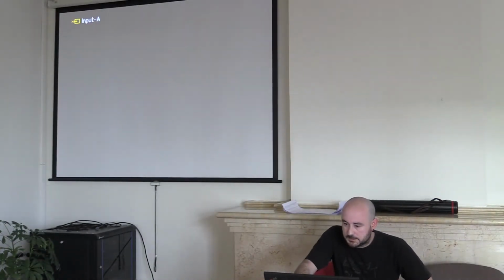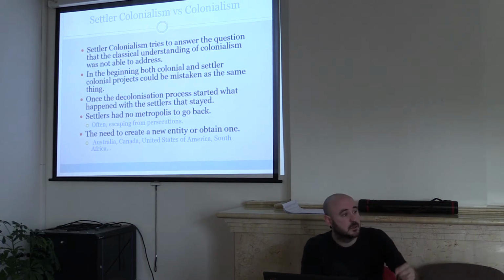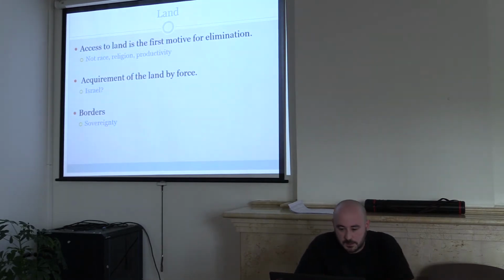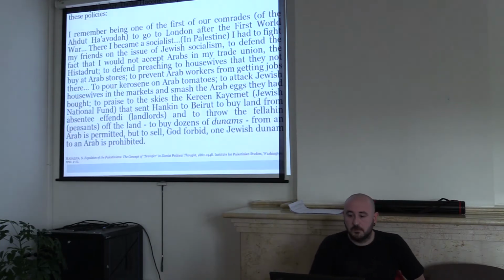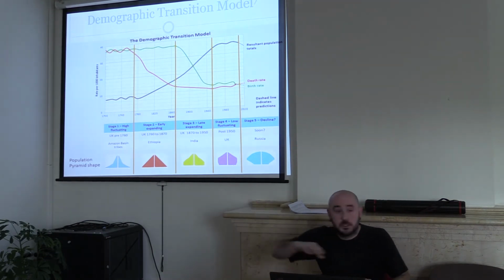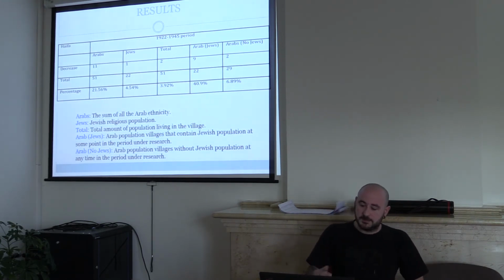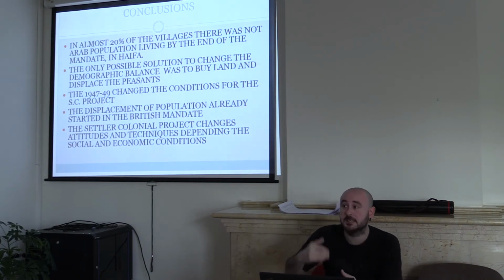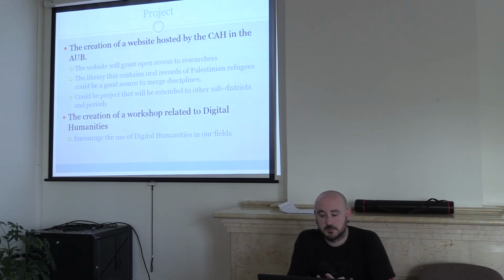The Demography of British Mandate Palestine